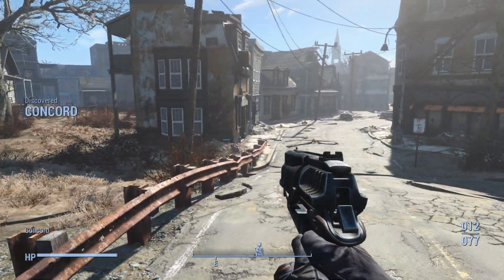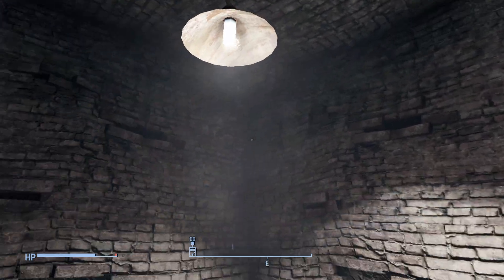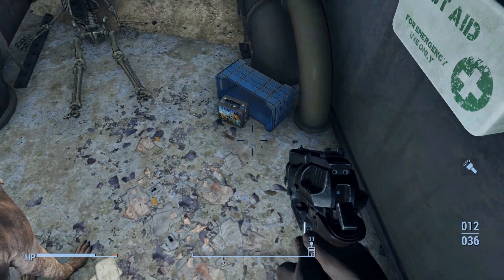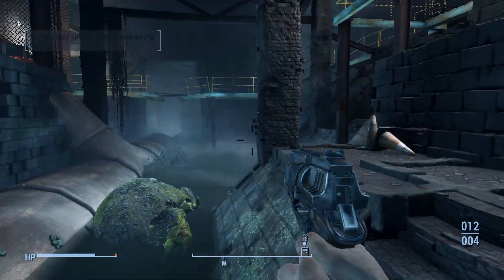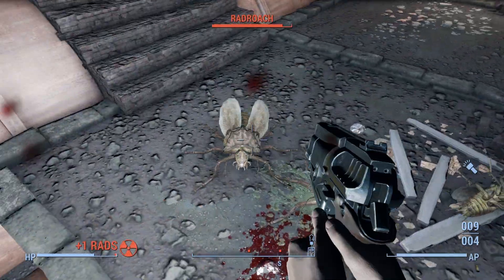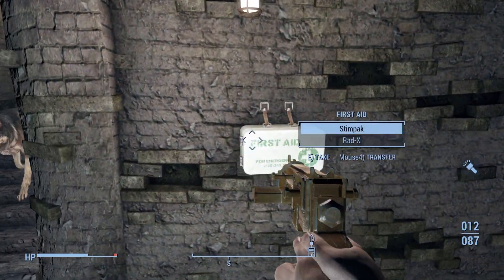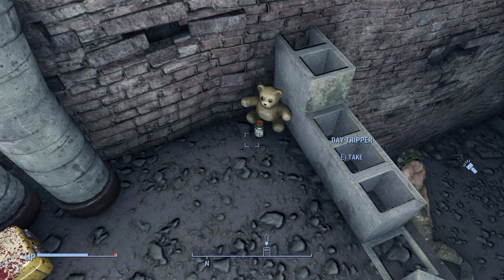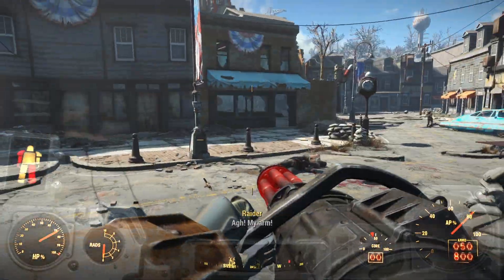Concord Civic Access - Fallout 4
Walk through of the Concord Civic Access exploring all areas and covering all loot opportunities. Fallout 4 Lore.